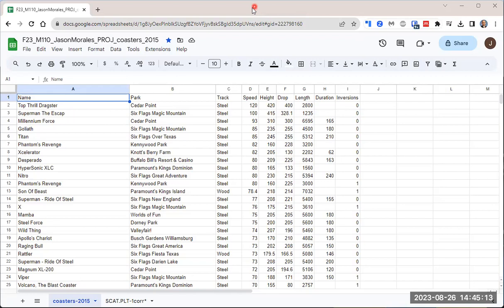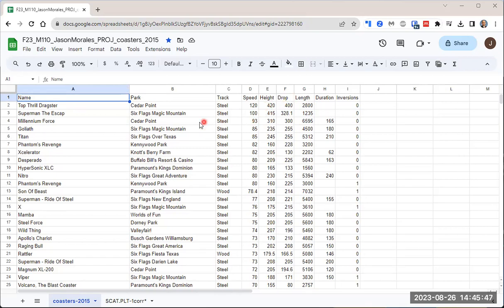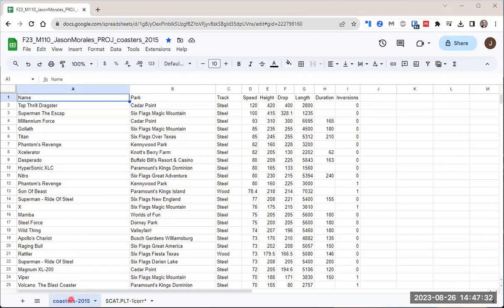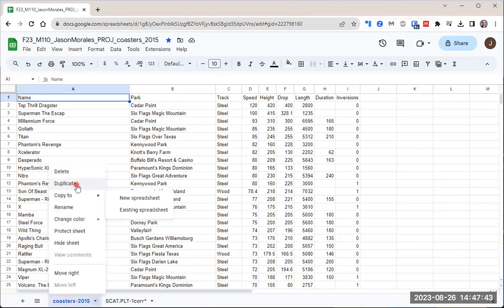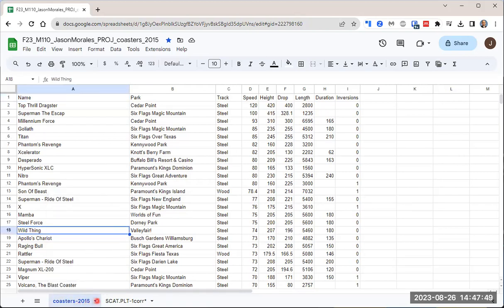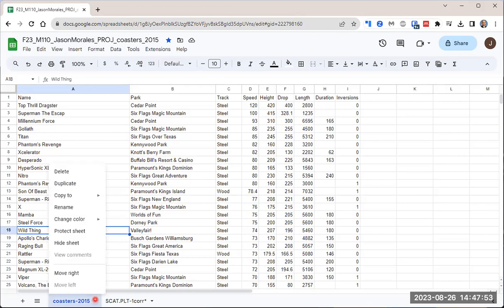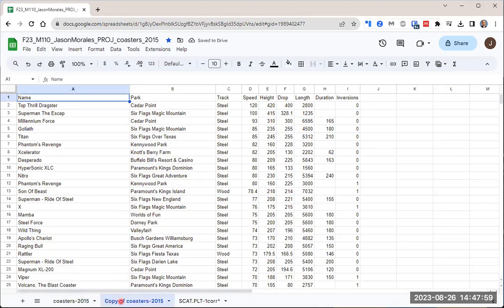IS-PROJ - Format Scatter Plot - Create RAW DATA tab - G SHEETS